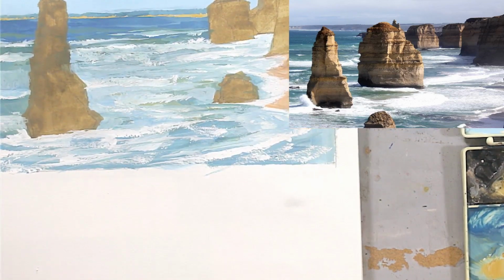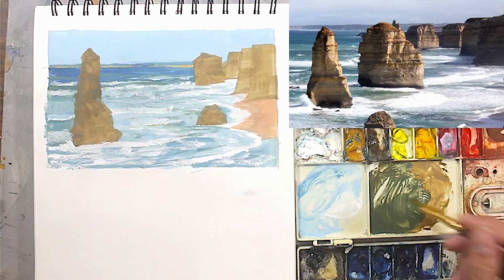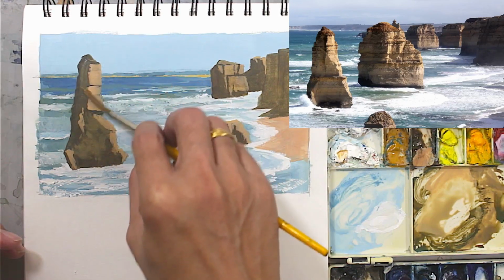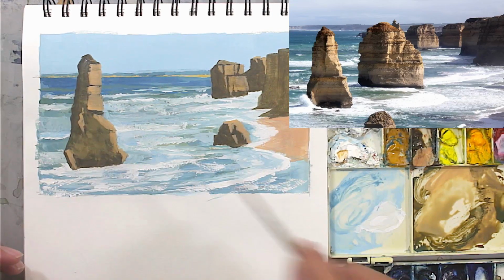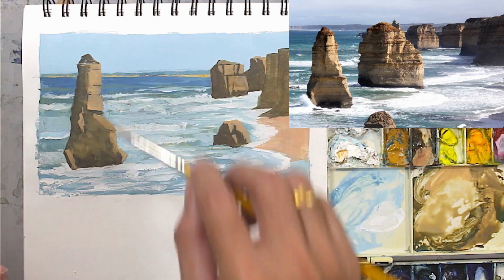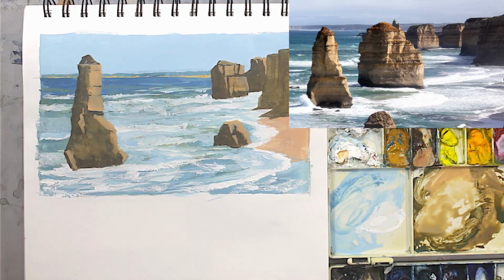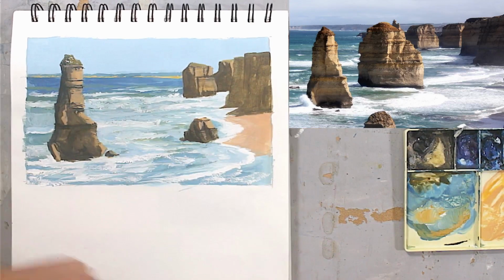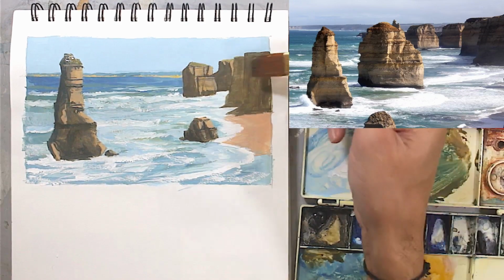Painting Rocks in Watercolor and Gouache - The Twelve Apostles on the Australian coast - Part 2 of 2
In this second video of the two part landscape painting tutorial, learn how to paint rocks on the seashore in watercolor and gouache.
I am using a reference photo of the The Twelve Apostles (Victoria) on the Australian coast.

When you add opaque white to watercolours, you can overlap colors easily. This makes the painting process simpler. Watch me draw the rocks, lay in the base color and then add details to finish the painting.